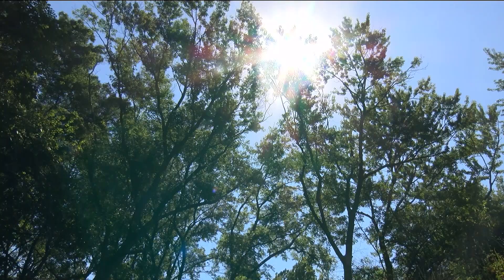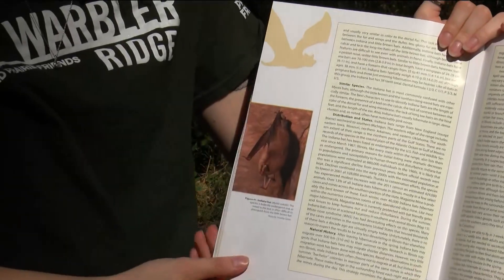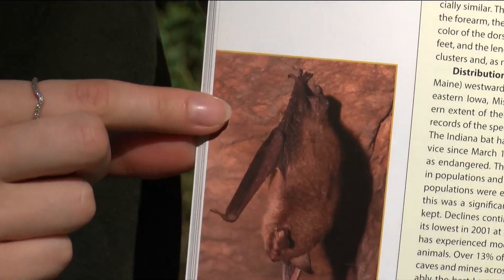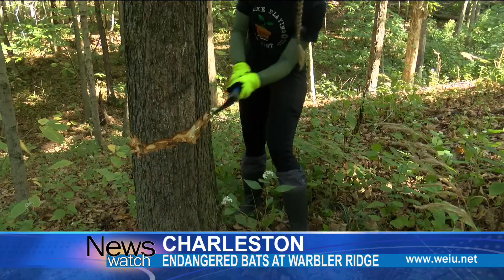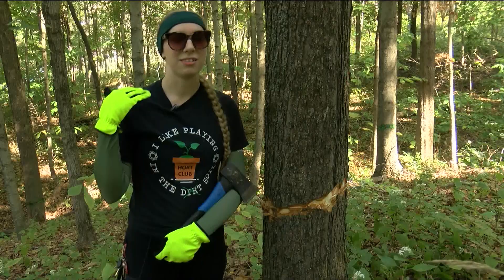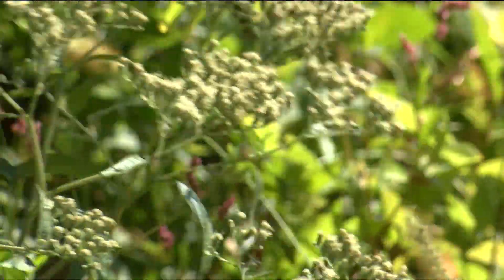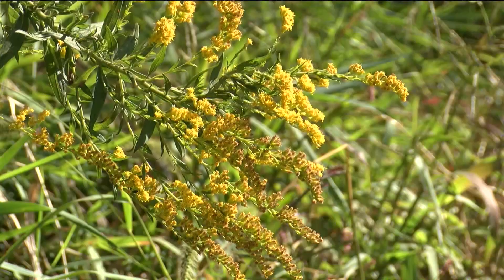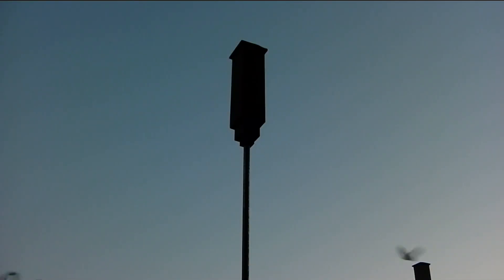Warbler Ridge Conservationists Work to Save Endangered Bats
If you take a hike through Warbler Ridge, you may notice something strange. There are several trees with thin blue lines around their trunks.

News Watch's Olivia Bennett finds out why.

Warbler Ridge is home to several species of bats, including the endangered Hoary Bat and Indiana Bat.

Local conservationists say they are working to give these bats a home.